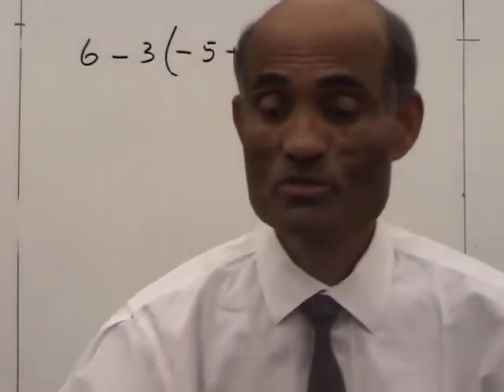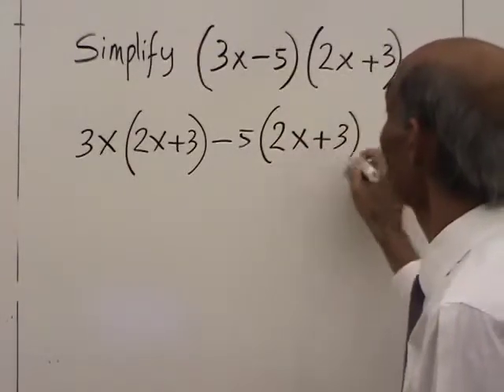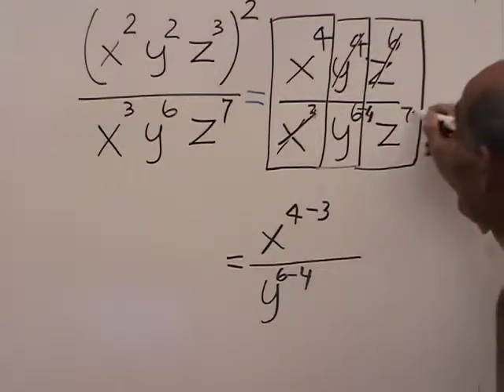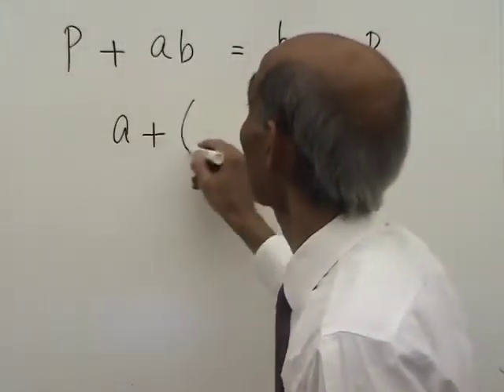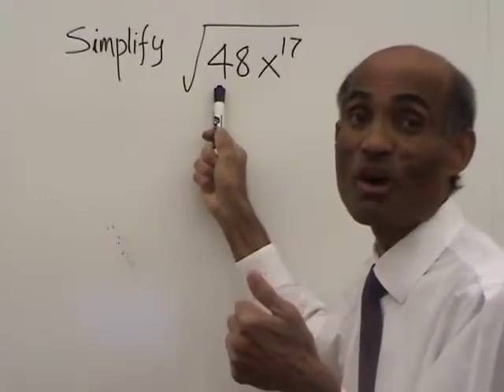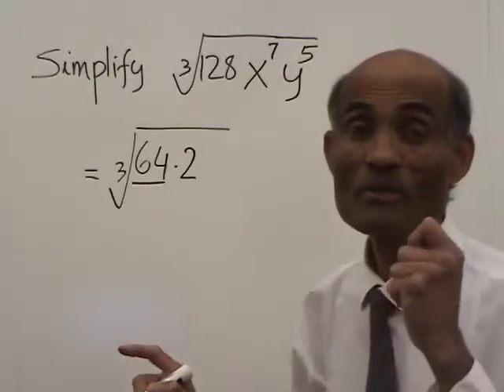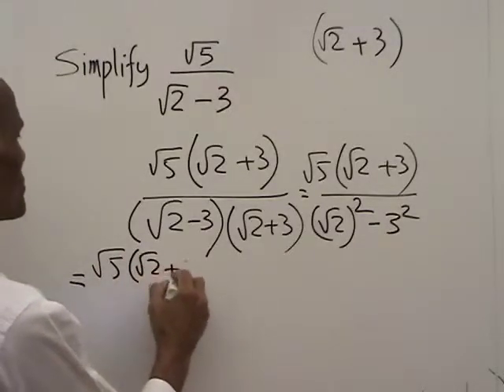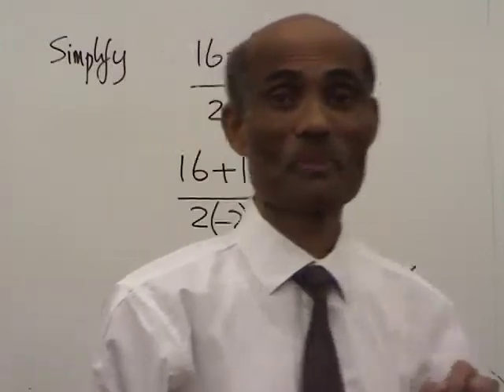Review for Final